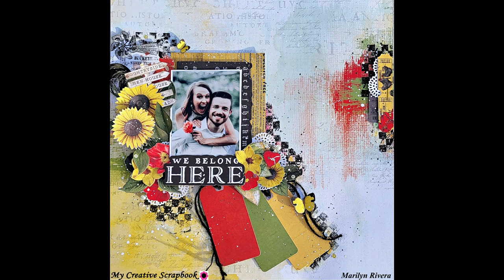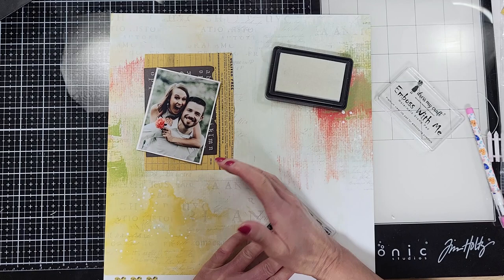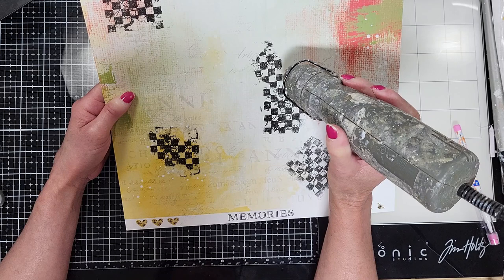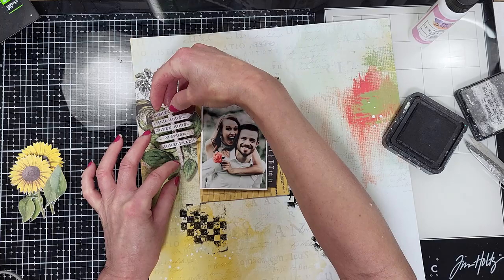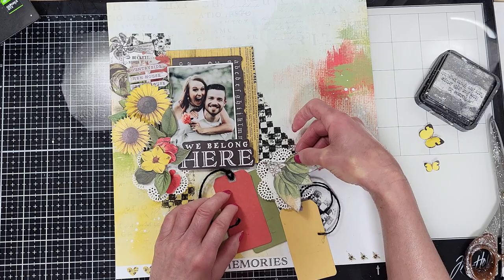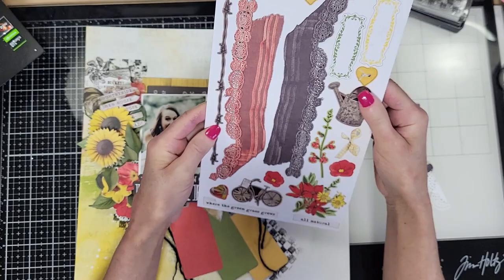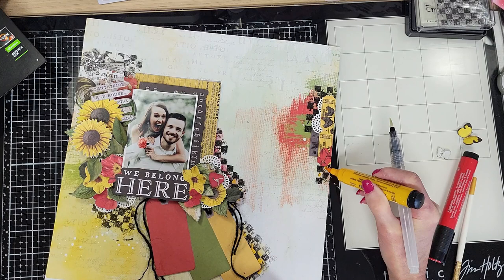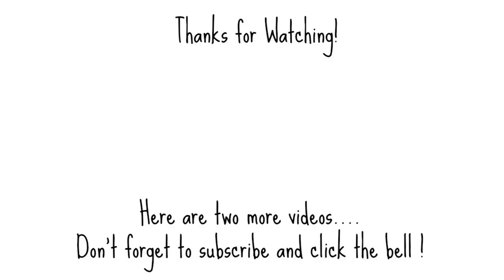Mixed Media Scrapbook Layout- My Creative Scrapbook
Hello!  I made this mixed media scrapbook layout using the March Limited Edition kit by My Creative Scrapbook featuring: 49 and Market- Country Side collection. I hope you find inspiration!
Hugs!  Marilyn

Let's get connect on social media!! Follow me-